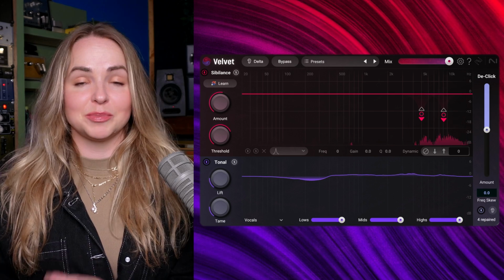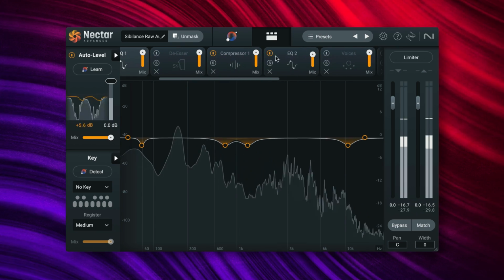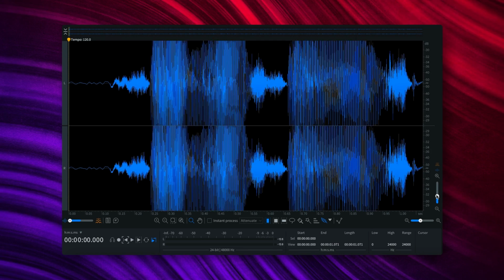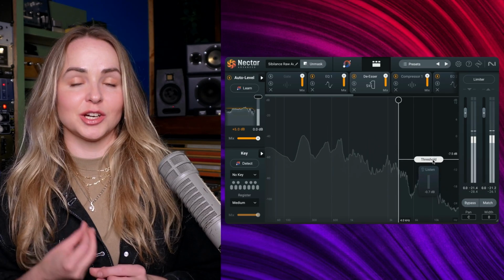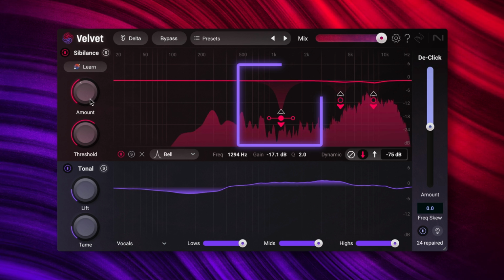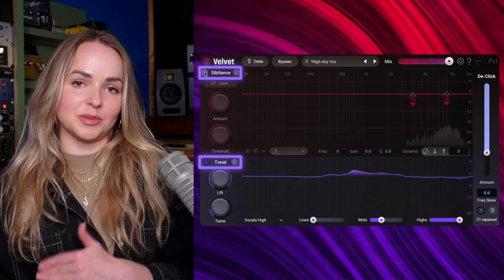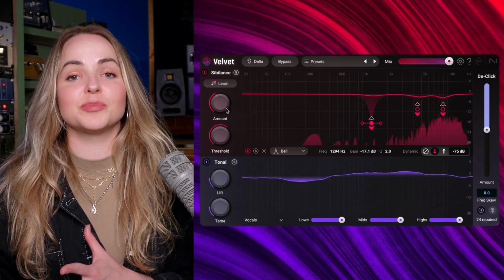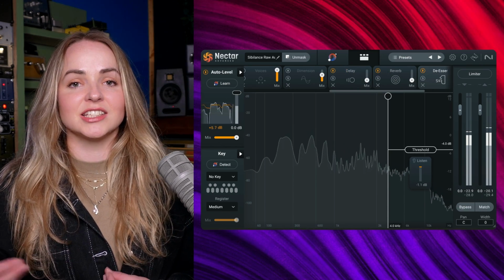What is sibilance and how to fix it | iZotope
Sibilance can make your vocals sound harsh and unpleasant — but what exactly is it, and how can you fix it? In this video, we break down the concept of vocal sibilance, why it occurs, and how to control or remove it to achieve smoother, more professional mixes. Whether you're a music producer, mixing engineer, or podcaster, understanding sibilance is essential for clean and polished vocal tracks.

00:00 | What is sibilance
00:53 | What causes sibilance
01:54 | How to tackle sibilance
03:24 | Using a wide-band de-esser
05:57 | Controlling sibilance in your mix
07:53 | Closing

iZotope makes innovative products that inspire and enable people to be creative. With over a decade developing award-winning products and audio technologies for professionals and hobbyists alike, and used by millions of people in over 50 countries, iZotope products are a core component of GRAMMY-winning music studios, Oscar and Emmy-winning film and TV post production studios, and prominent radio studios, as well as basement and bedroom studios across the globe.

Sync ID: MB01LMO1EE1185C